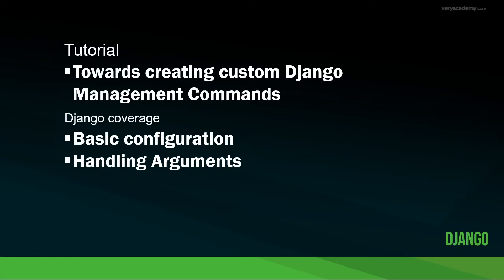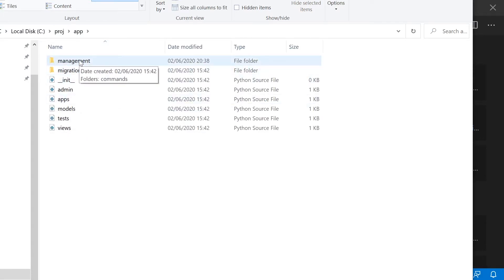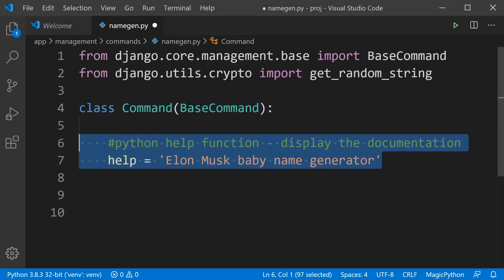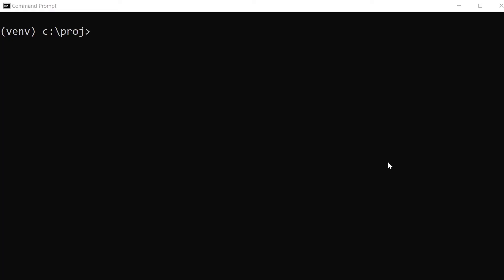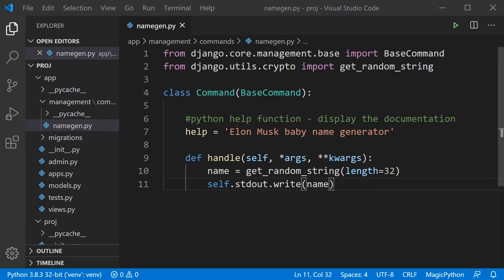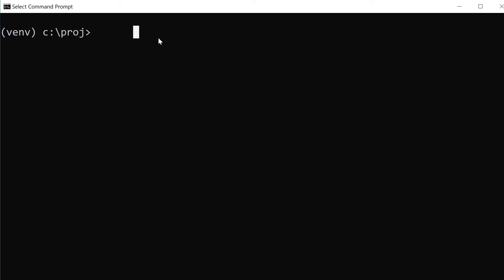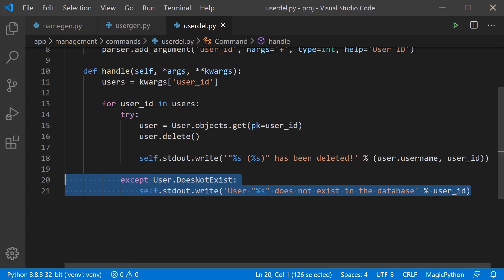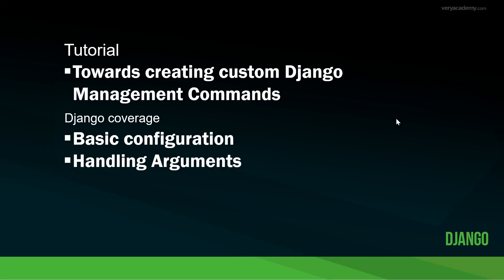Learn Django - Build a custom command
In this Django tutorial we work towards building custom commands, configuring the directory structure and create three custom commands using placement arguments and flag arguments.

00:00 Introduction
00:30 Folder structure  - command placement
02:09 Create a new file and build first custom command
04:46 Second example - create users
07:38 Using flag arguments to build admin accounts
09:51 Third example - delete users from database

I assume you know how to build a Django project so we get straight into first building the folder structure and then take a look at building our first custom command using a placement argument.

We then build two more custom commands to random users and insert into the database and finally a command to delete users where we can pass in multiple arguments. All commands are explained and demonstrated.